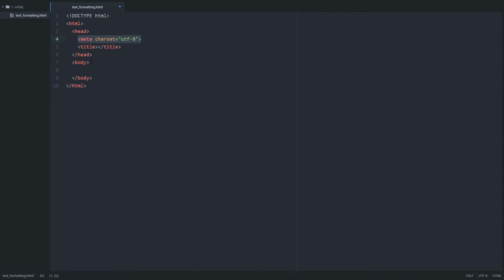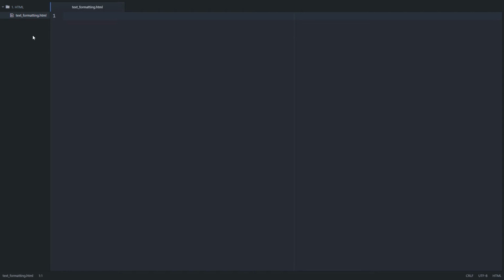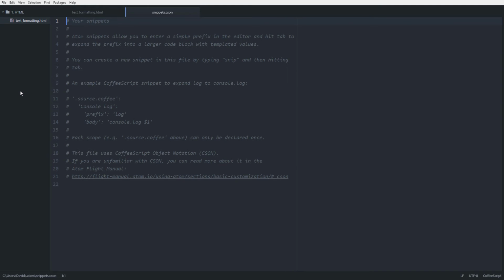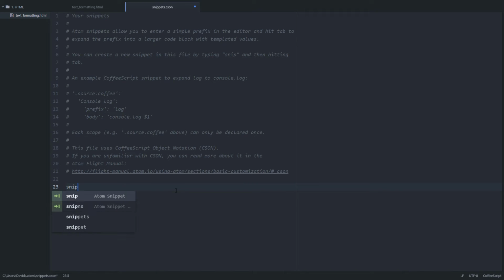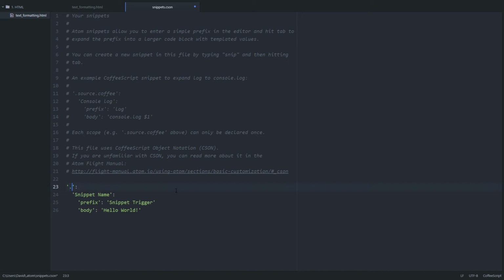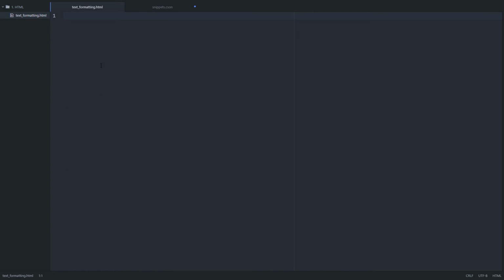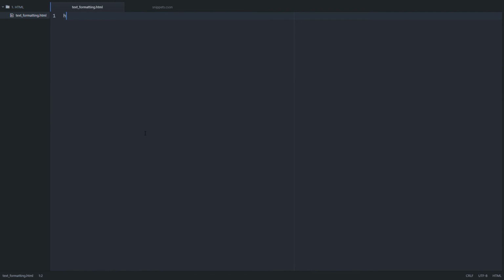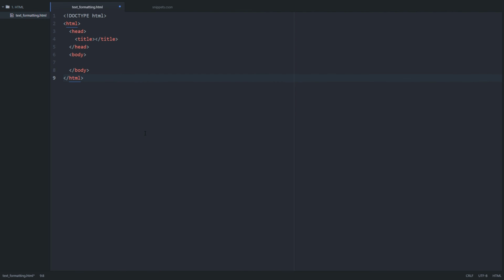2.1 Bonus: Creating HTML Snippets with Atom | Zero To 100 Web Development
This bonus video goes over how to convert our HTML template file into a snippet for more efficient coding.

Ever wanted to learn how to create your own website or perhaps you want to have a side job being a web developer! Look no further as in this series I'll teach you the fundamentals on becoming a web developer. Starting from the basics of HTML all the way up to the Laravel Framework you will be making intricate websites in no time.